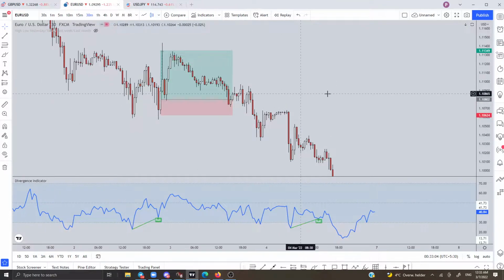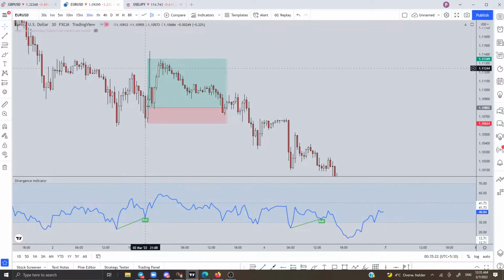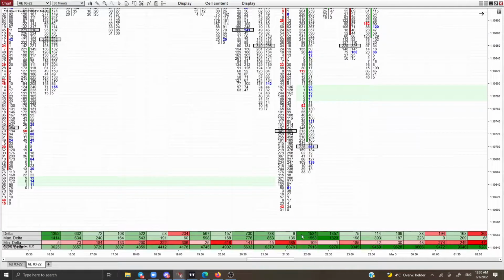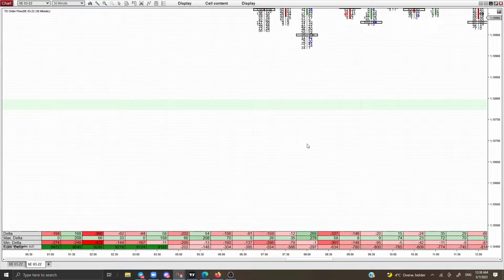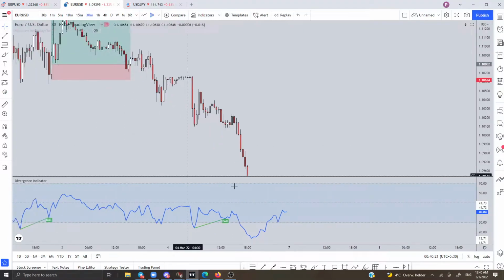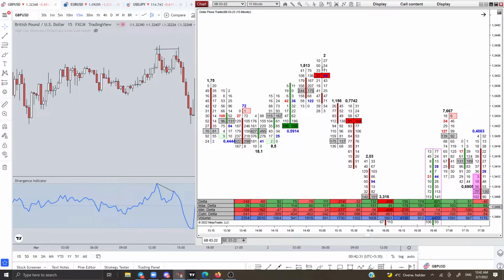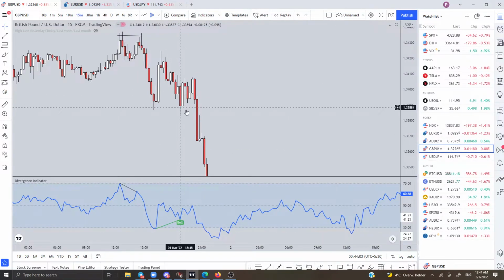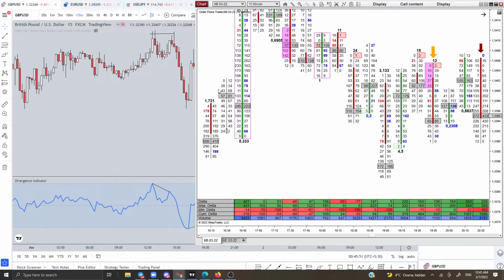EURUSD Perfect Setup Divergence +Orderflow | Divergence Eq 3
Real video Start From 9:00min